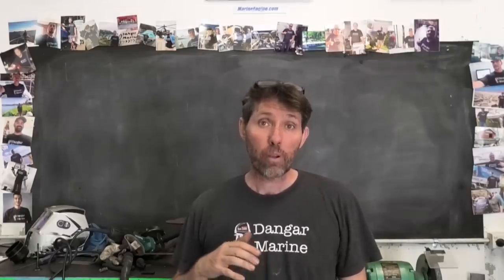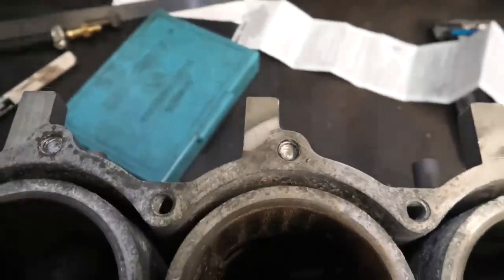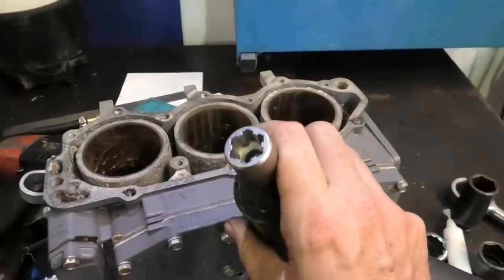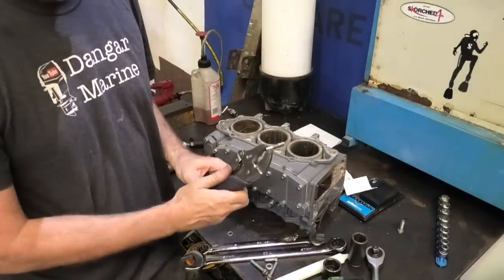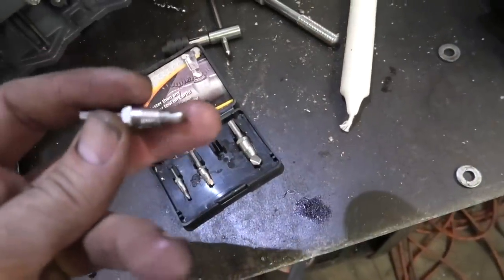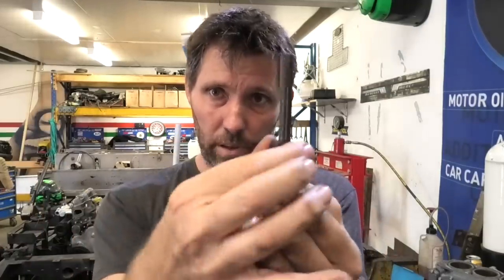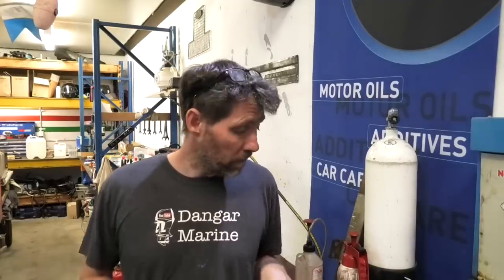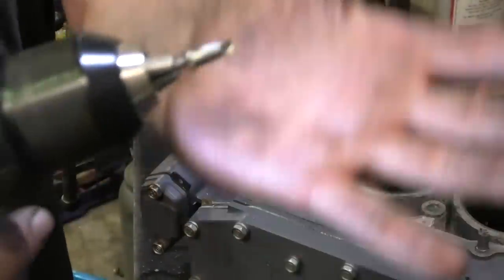Removing broken bolts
In this video I go through removing broken bolts. This involves using a variety of extraction tools, welding a nut, using vice grips etc.